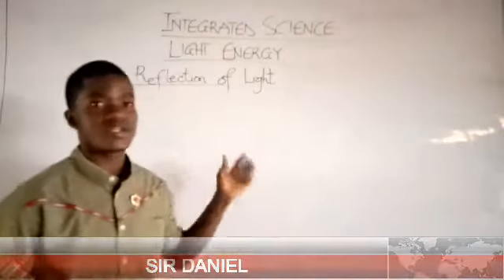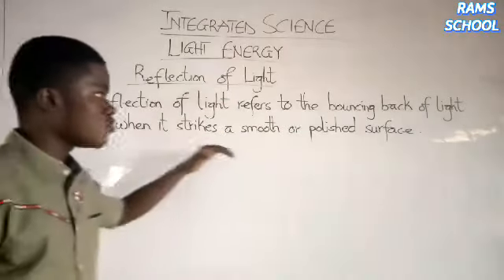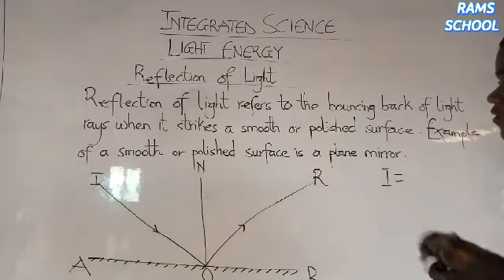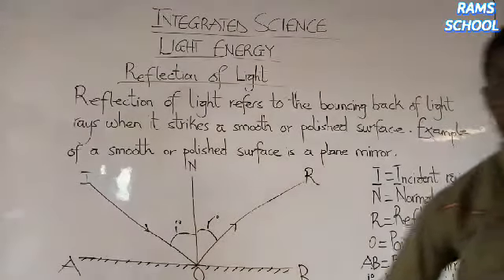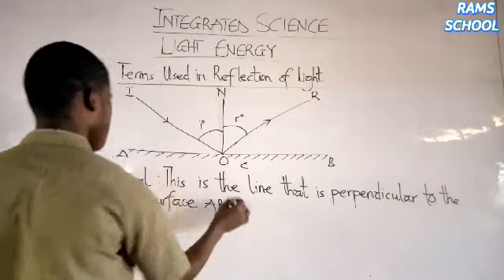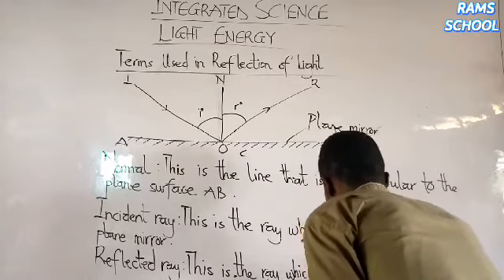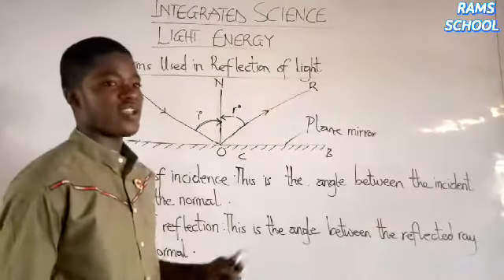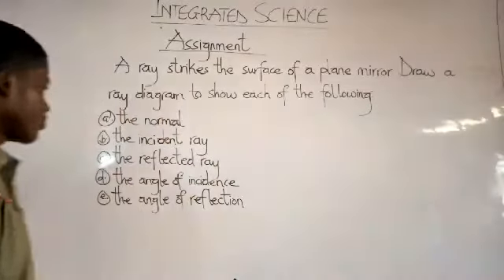Light Energy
Upper Primary _Lesson 2-1